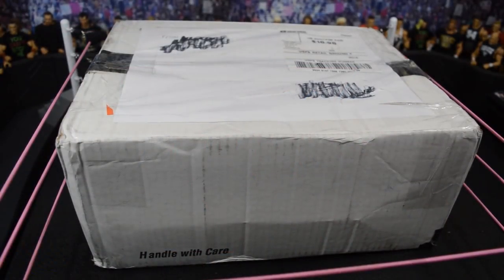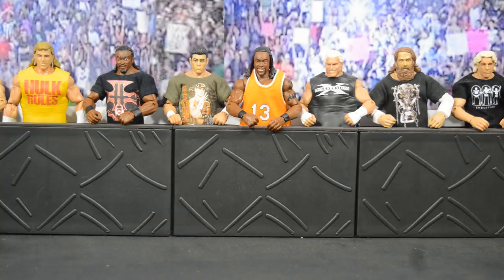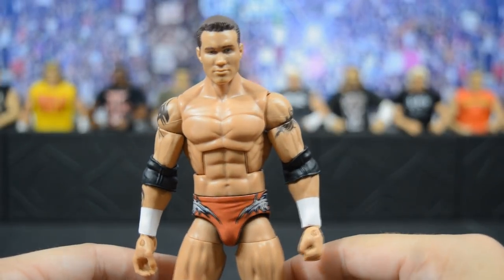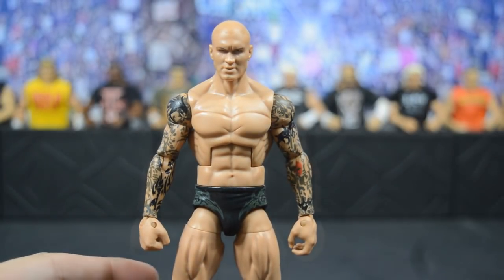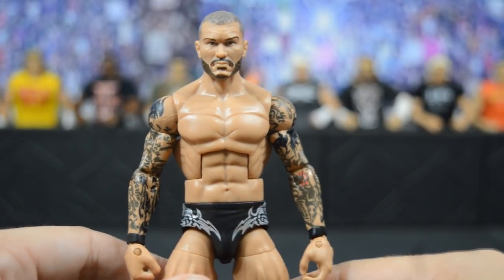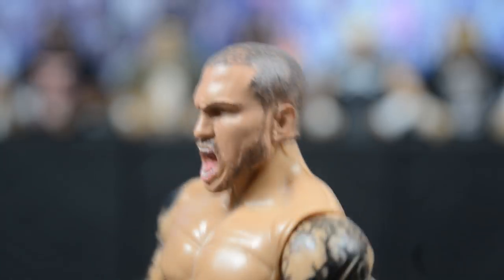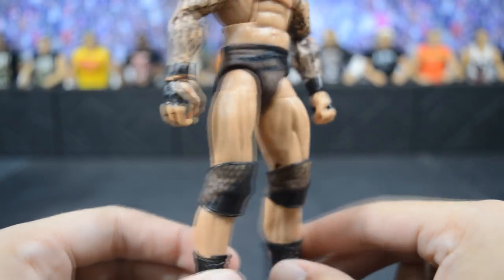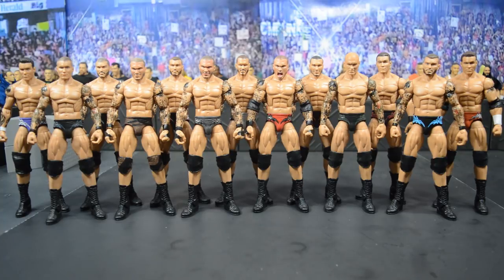EPIC CUSTOM RANDY ORTON ELITE HAUL!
In todays video, I am receiving a huge box of Randy Orton Elites made by my boy BEW aka Brian Nguyen!